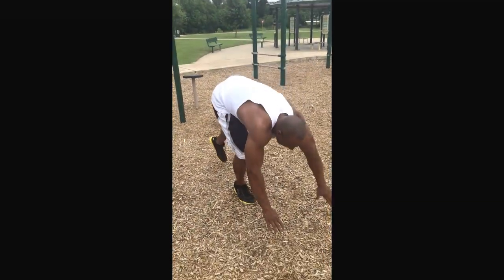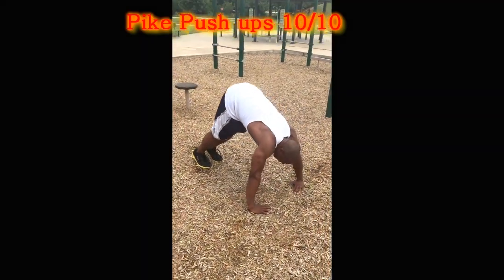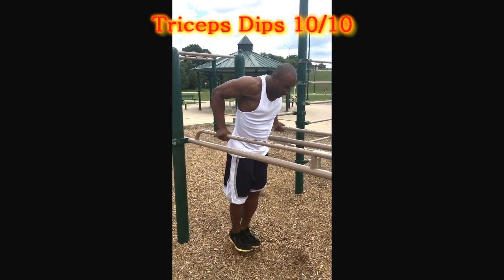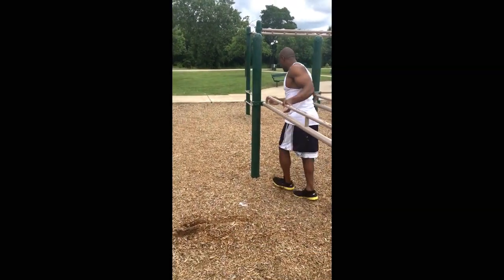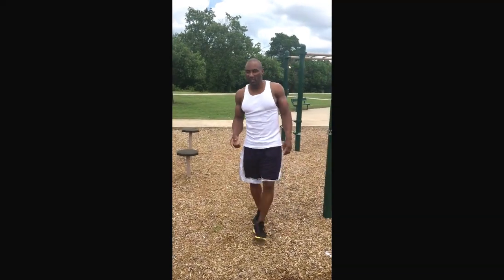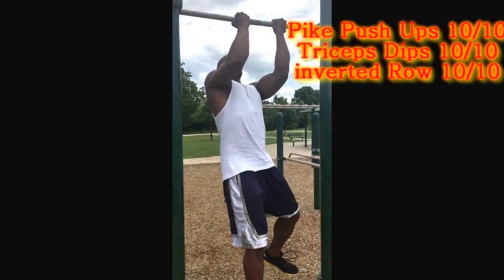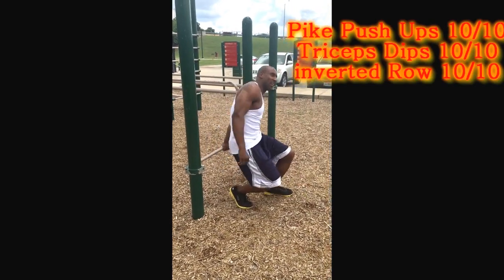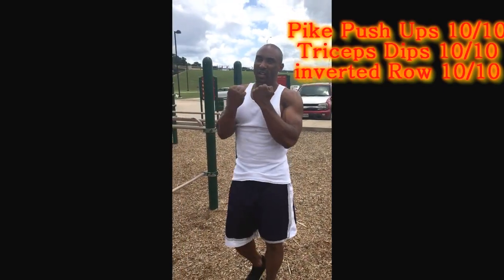Outdoors Park Workout Shoulder & Arms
PIKE PUSH UPS 10/10
TRICEPS DIPS 10/10
INVERTED ROW ( REVERSE GRIP) 10/10